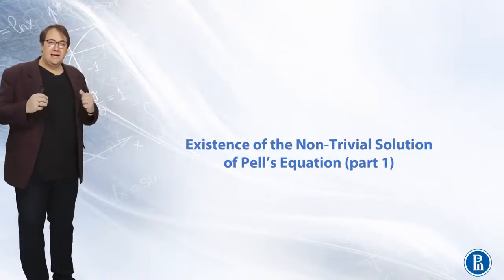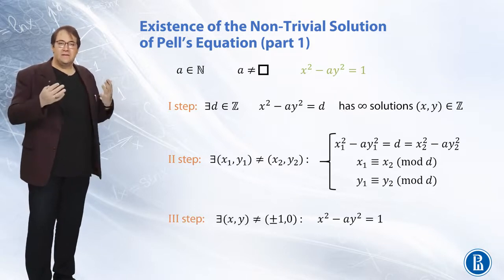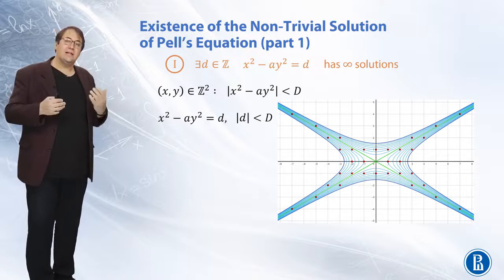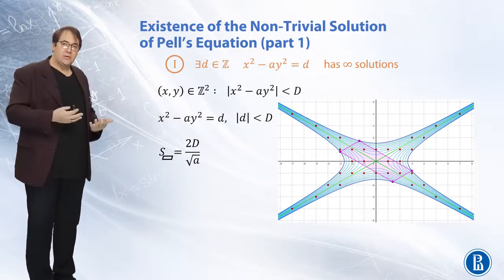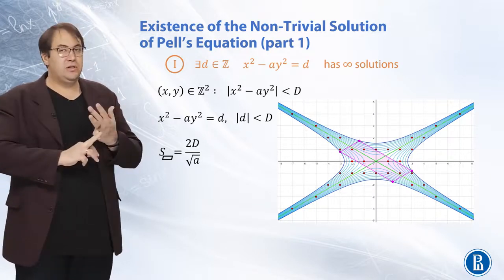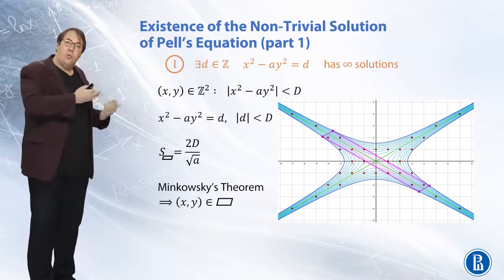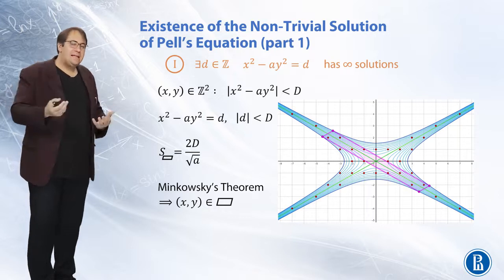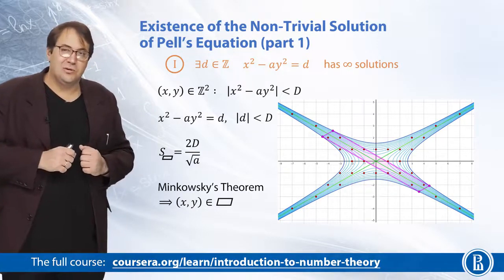iNT 12 08 Existence of a Non Trivial Solution of Pell's Equation Part I a Hyperbola with Infinitely